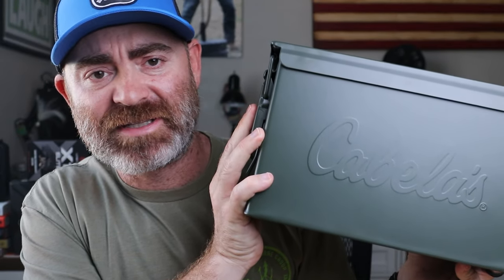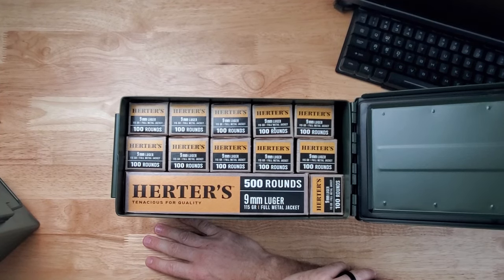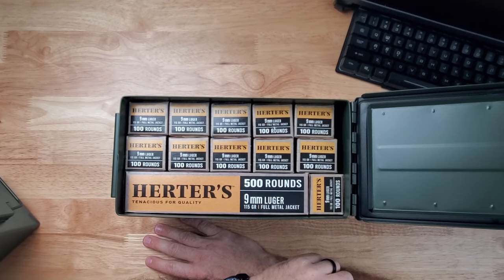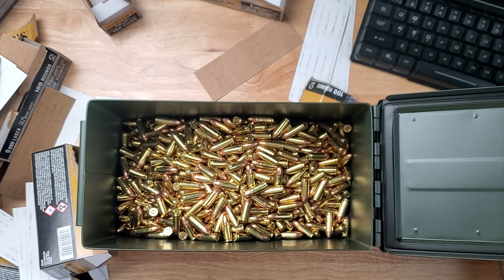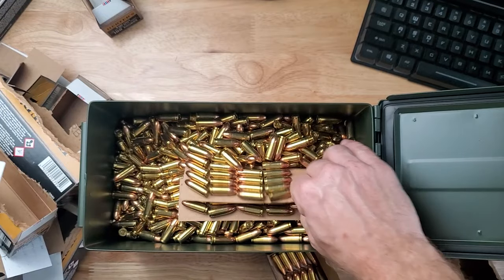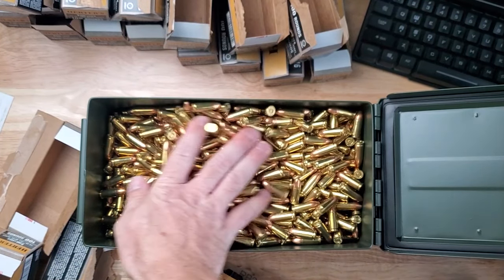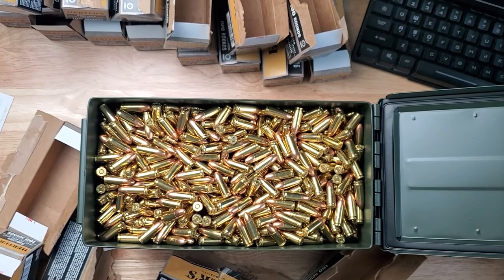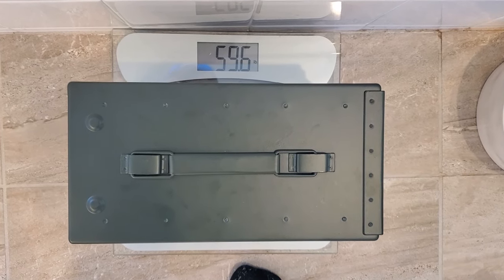How much 9mm fits in an AMMO CAN? Surprisingly HEAVY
Trying something a little bit different.  I need to practice more for the next Patriot Games, and I'm tired of carrying my ammo to the range the way that I was.

Before you watch the video, what's your guess?